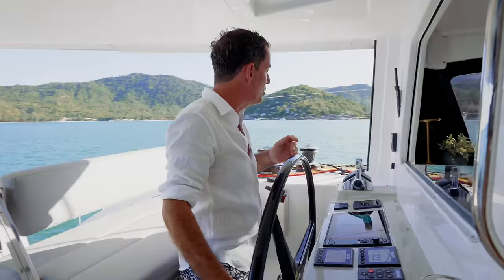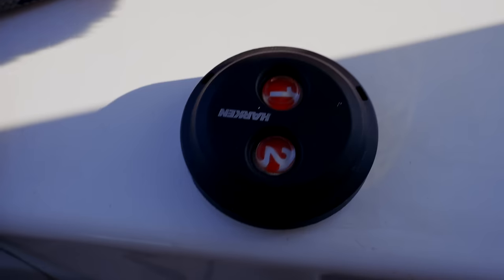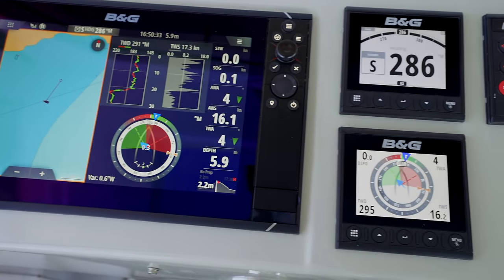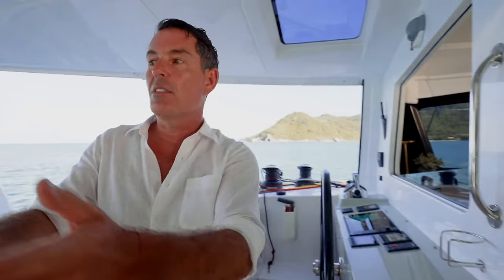SEAWIND 1370 CATAMARAN FULL TOUR! Part 1: Deck, Cockpit, Saloon & Galley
You've been asking and now we can deliver- a FULL TOUR of Ruby Rose 2, our new catamaran, the Seawind 1370. We've had to create a two-parter, so please enjoy this first instalment where we tour the cockpit, helms, galley, saloon, deck, coachroof and nav desk.

MUSIC
Artlist